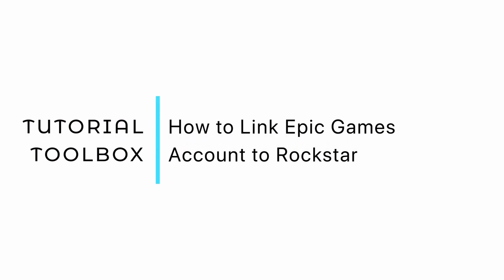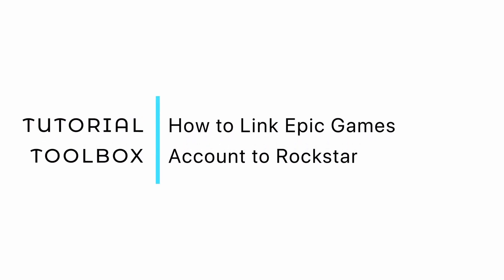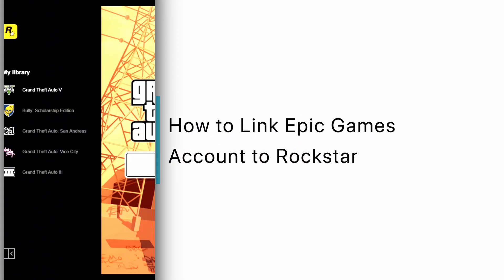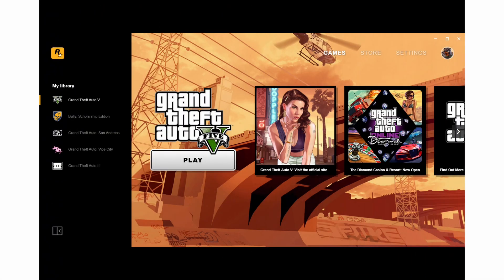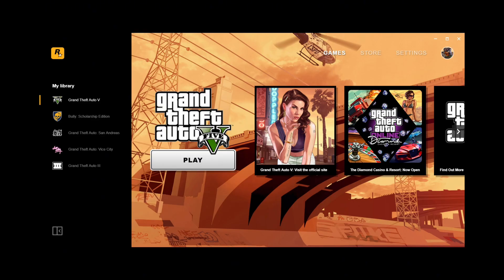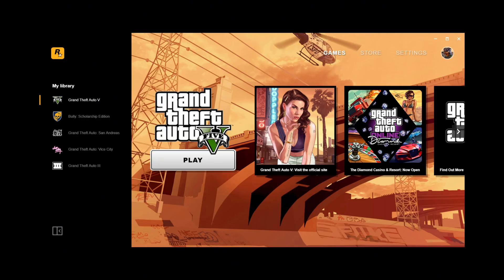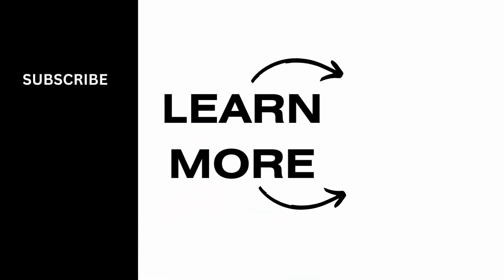How to Link Epic Games Account to Rockstar Social Club 2024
Learn how to link your Epic Games account to Rockstar Social Club seamlessly and enjoy the benefits of cross-platform gaming. In this tutorial, we'll guide you through the process step by step.

Step-by-Step Tutorial:

[00:00] Introduction:
Understand the advantages of linking your Epic Games account to Rockstar Social Club.
[00:10] How to Link Epic Games Account to Rockstar Social Club:
Follow our easy-to-follow instructions to establish the connection.
With this tutorial, you'll unlock new opportunities for gaming across platforms and communities.